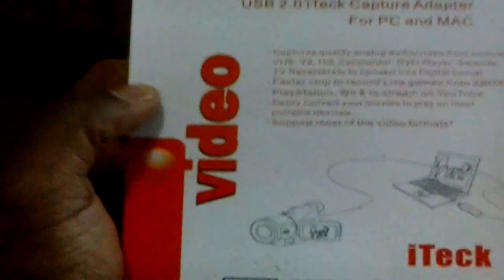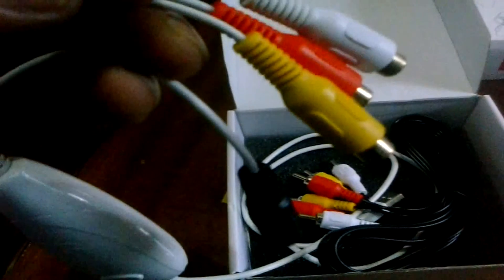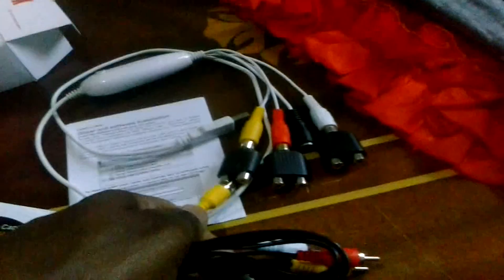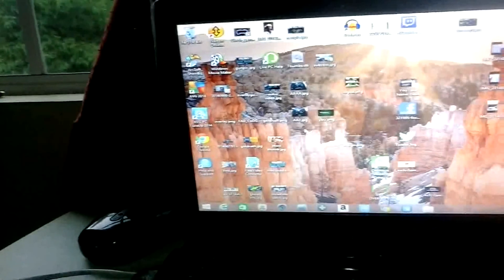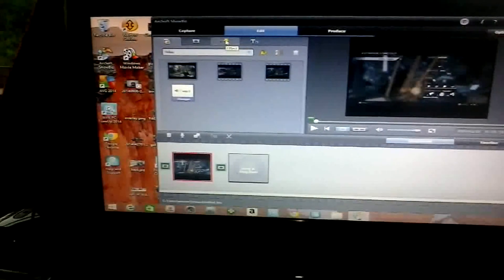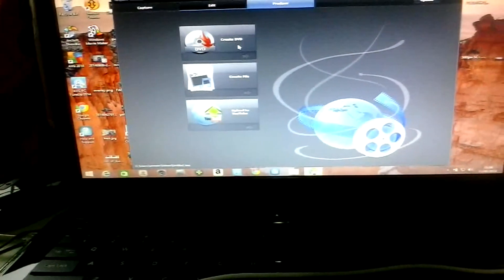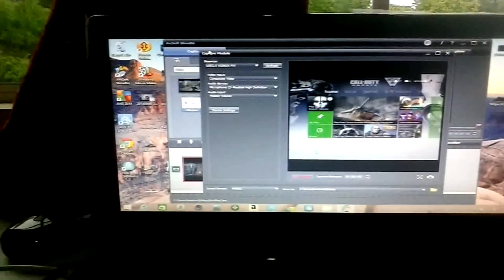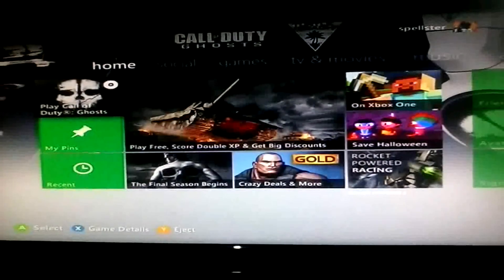HOW TO SETUP EZCAP USB CAPTURE CARD (2014) AND REVIEW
THIS IS HOW TO SETUP YOUR ITECK EZCAP USB 2.0 CAPTURE CARD AND MY THOUGHTS ABOUT IT. ITS NOT HD QUALITY ITS STANDARD DEFINITION QUALITY..IT CAN ALSO STREAM GAMEPLAYS ON YOUTUBE BUT THE QUALITY IS ALOT WORSE WHEN STREAMING BUT CAPTURING ISNT SO BAD. THE ORIGINAL FORMAT ISNT 1280*720 LIKE THE YOUTUBE VIDEO FORMAT IS..ITS A LITTLE SMALLER BUT WHAT U CAN DO AFTER YOU CAPTURE THE VIDEO YOU CAN ENLARGE IT TO 1280*720 IN CAMTASIA STUDIO OR SONY VEGAS PRO OR EVEN WINDOWS MOVIE MAKER. ILL LEAVE A LINK TO SEE BOTH REGULAR FORMAT AND ENLARGED FORMAT.